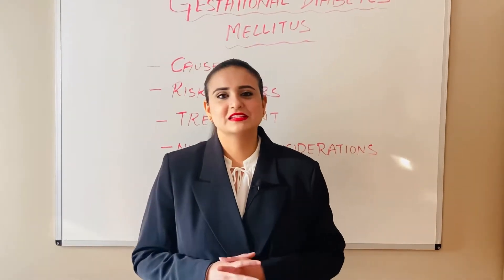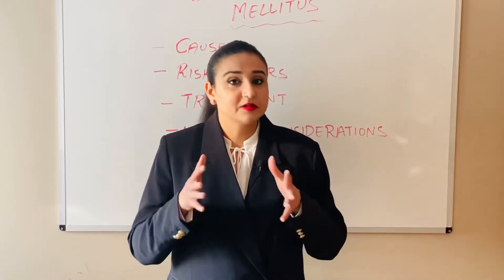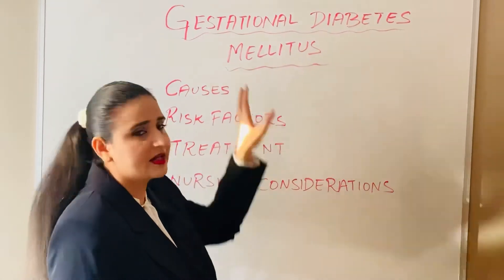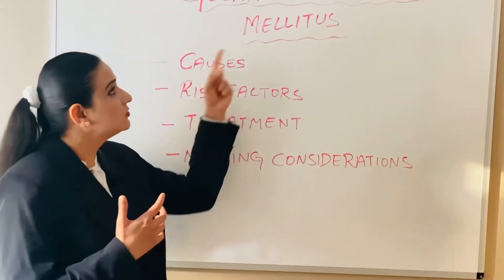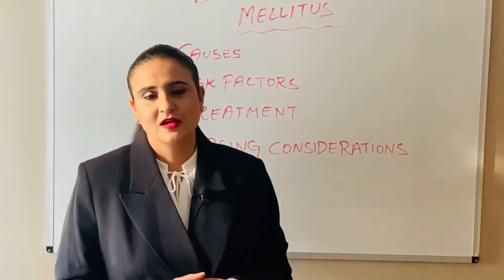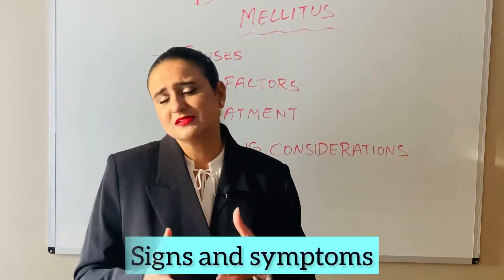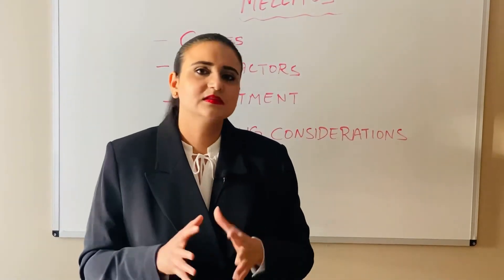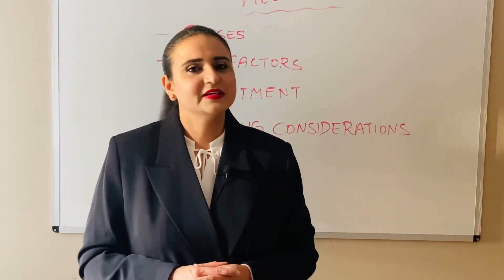Gestational Diabetes Mellitus review for nurses|| CPNRE|| NCLEX|| Obstetrics for nurses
Hiii friends!!! Today I am here with a very informative video about a very common condition of pregnancy. Gestational Diabetes Mellitus have always been important topic for every exam. I hope you will find this video helpful.